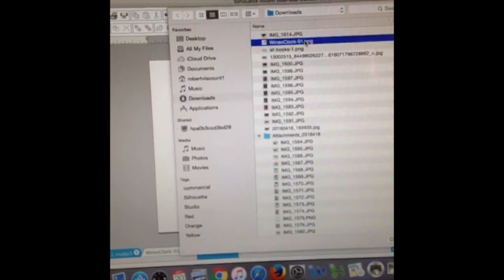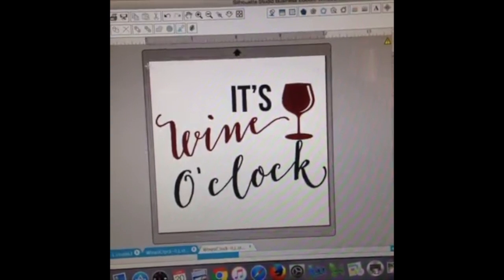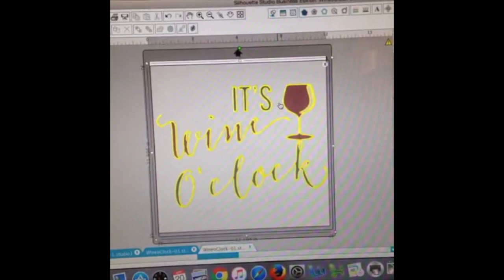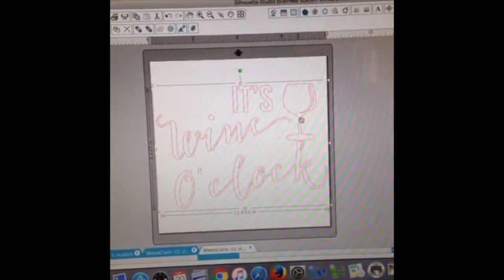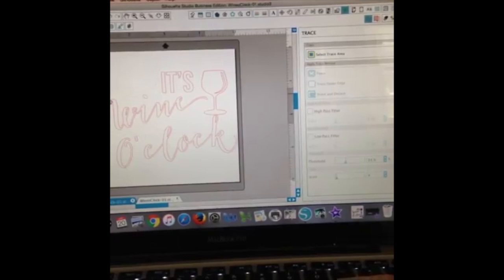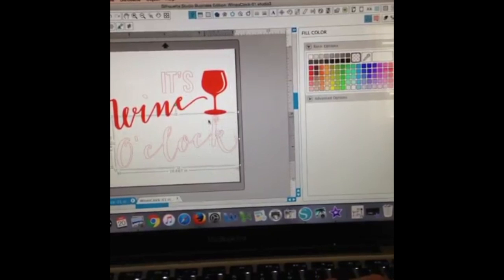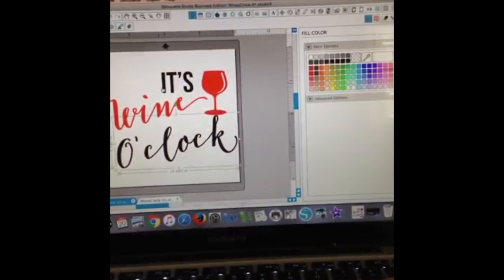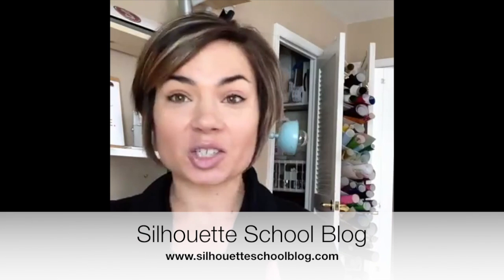How to Trace Images in Silhouette Studio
Tips for getting a better trace in Silhouette Studio. This tutorial goes over how to trace when you have a multi-color design. The design used in the demo can be found in this Hungry Jpeg bundle (afil) and you can find 800 more Silhouette tutorials and tips and troubleshooting help on Silhouette School blog